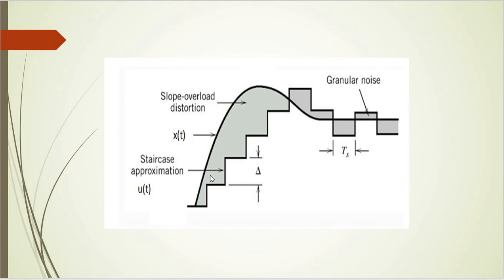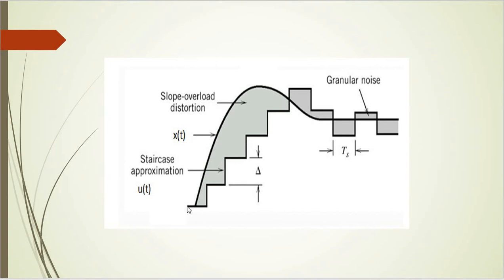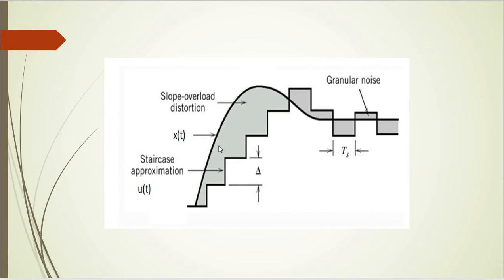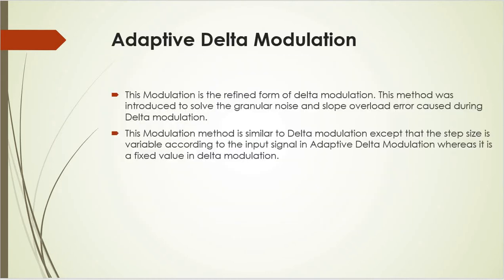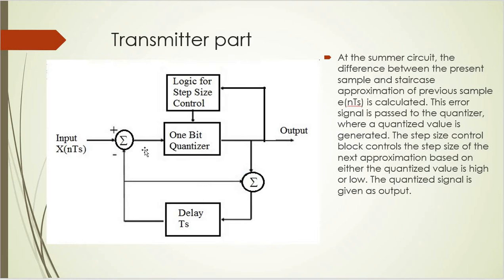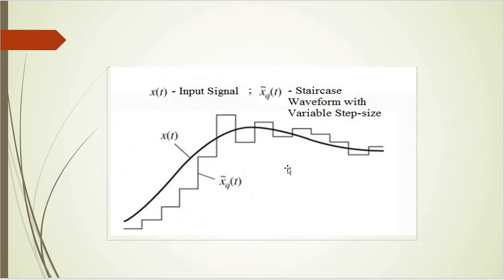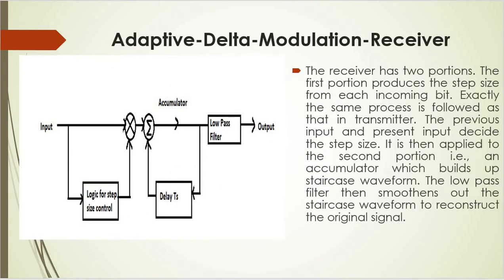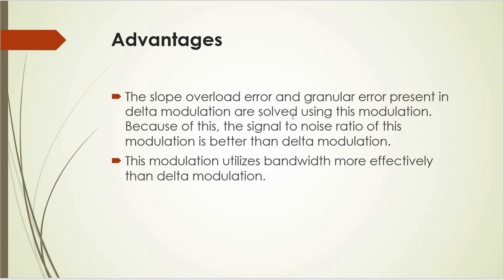Adaptive Delta Modulation